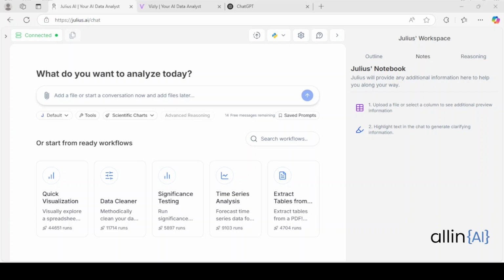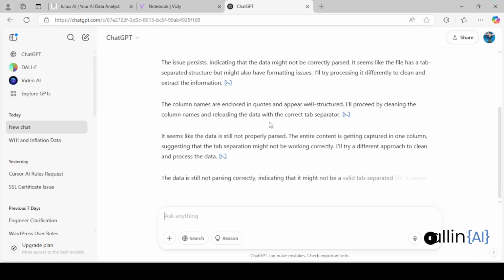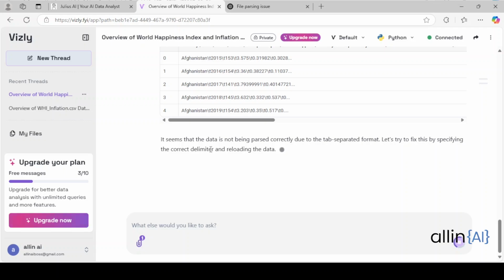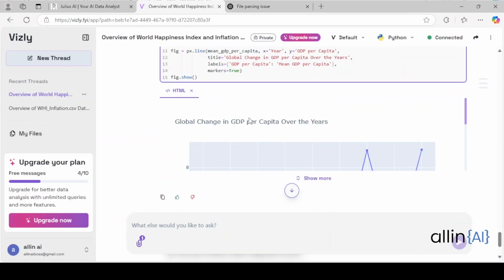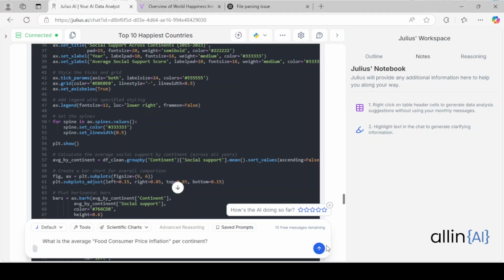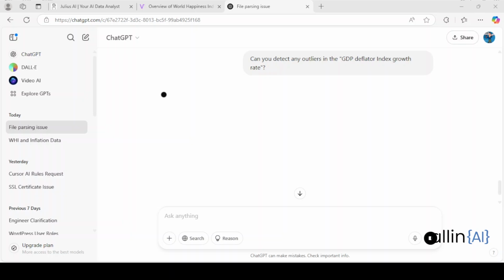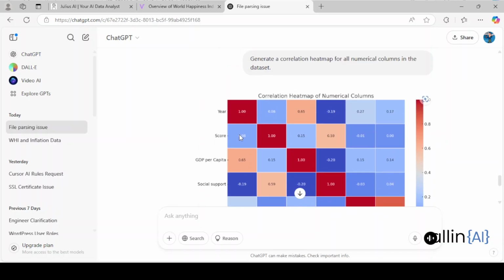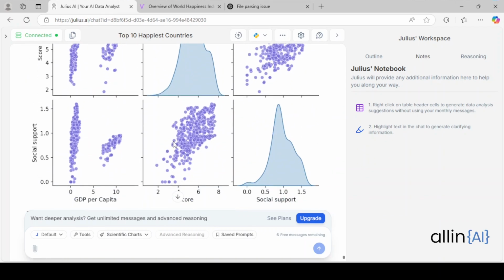Is ChatGPT or Julius.ai the BETTER AI Tool for Data Insights?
Unlock the power of AI for your data analysis! In this comprehensive tutorial, discover how to leverage cutting-edge AI tools like Julius.ai, Wizi, and ChatGPT to efficiently load, explore, and analyze complex datasets.

Watch as we apply these powerful platforms to real-world examples, including the World Happiness Index and inflation metrics. Learn to:

Seamlessly import and understand diverse data formats.

Quickly answer critical data-driven questions.

Analyze global GDP trends and social support comparisons.

Perform in-depth inflation analysis and outlier detection.

Generate insightful visualizations like correlation heat maps and pair plots.

Whether you're a data science enthusiast, a business analyst, or just curious about AI's role in data, this video provides practical steps and valuable insights to make smarter, faster decisions.